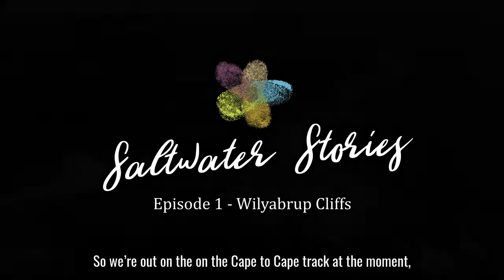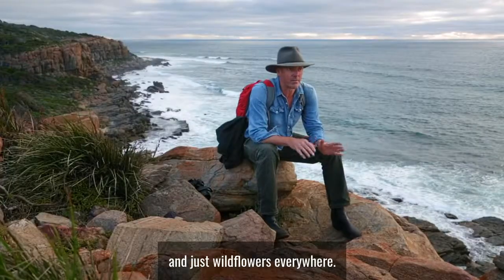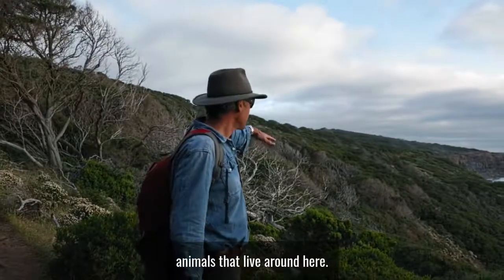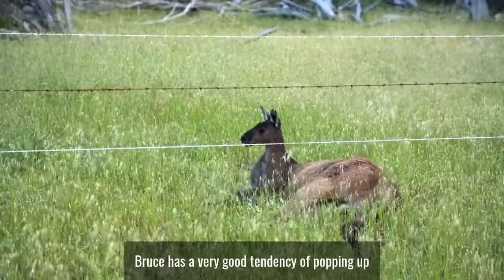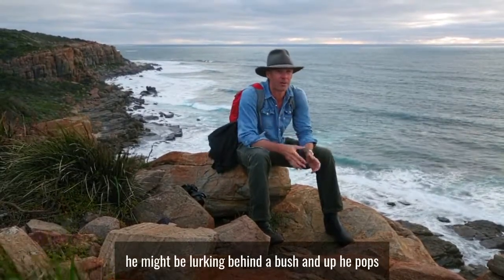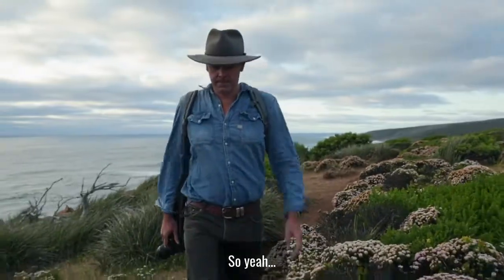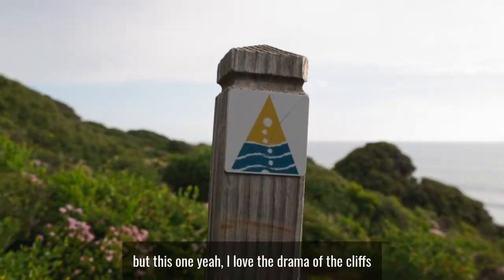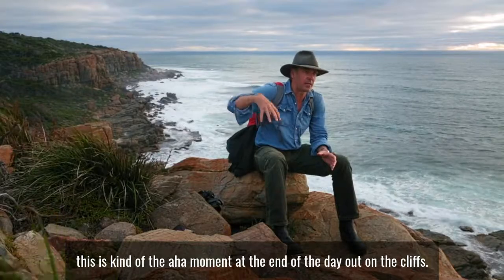MRBTA IGTV Sean Blocksidge Wilyabrup Cliffs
Bruce the Roo at Wilyabrup Cliffs.  Filmed by Tim Campbell photo